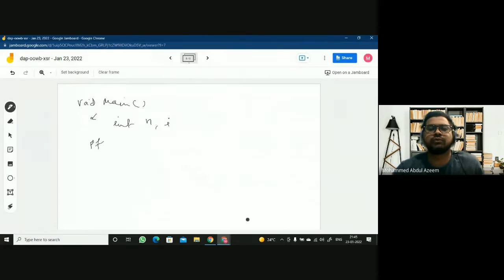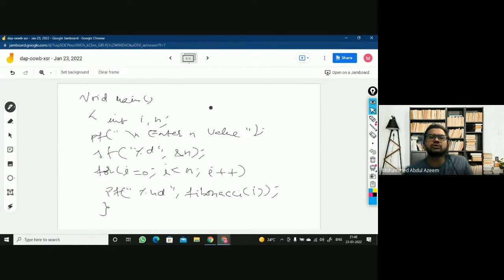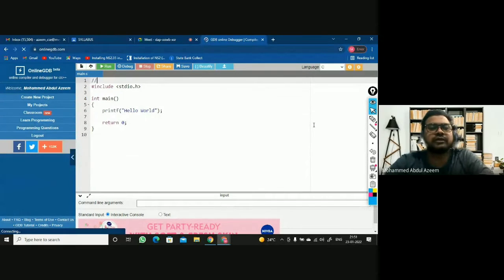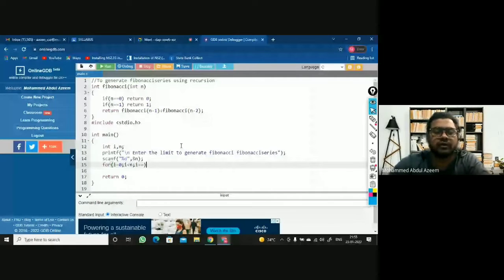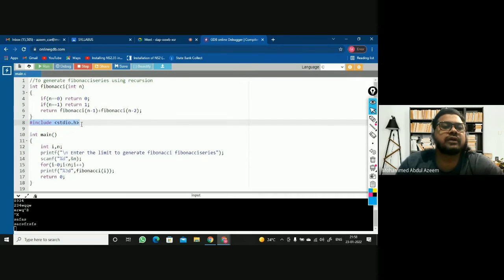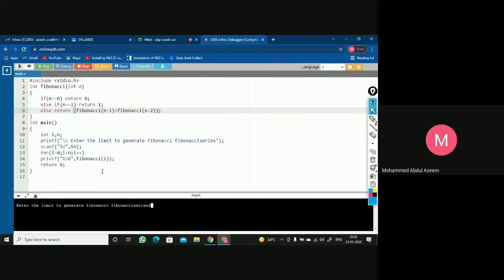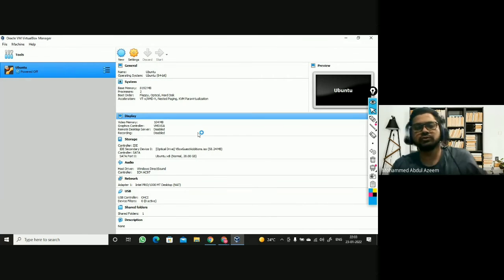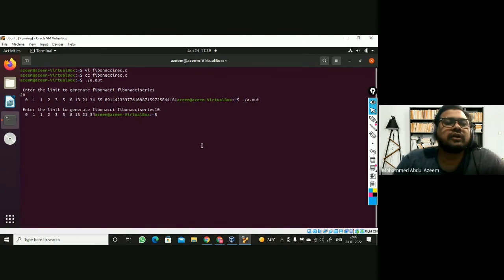PPS USING C: RECURSION PART-2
It Discusses About Recursion And Implementation With Examples